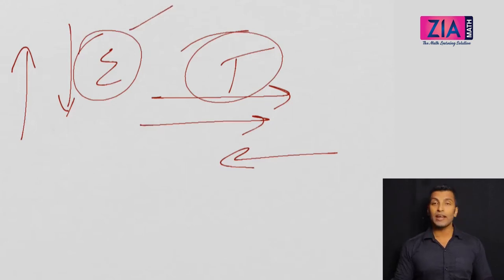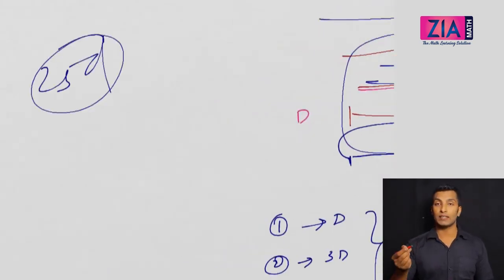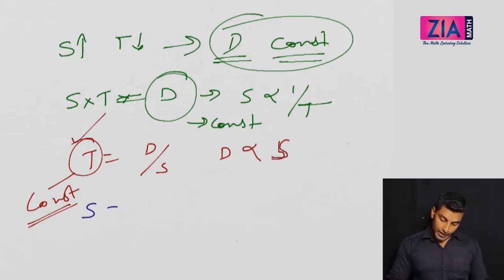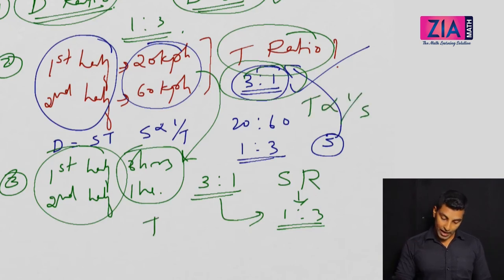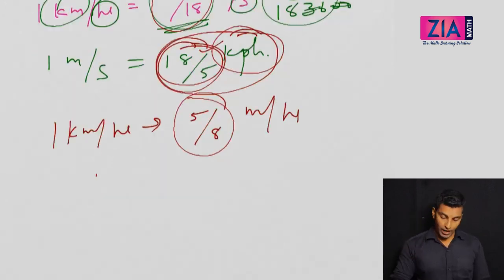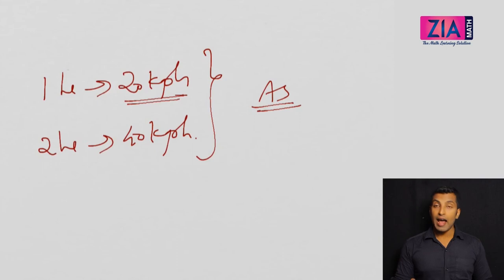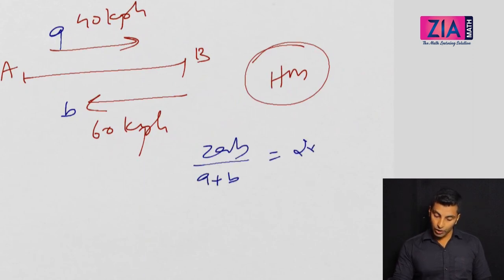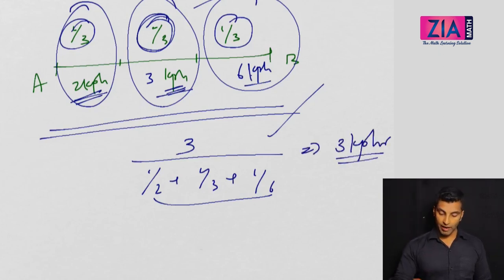Speed, Distance, Time Mastery: Key Concepts & Tricks for SSC, Bank, and UPSC Exams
IAS Mentorship

Sociology Mentorship

IAS Course
Master the speed, distance, and time concepts essential for competitive exams like SSC, Bank PO, and UPSC with this comprehensive tutorial. This video covers crucial topics, formulas, and shortcuts to solve problems efficiently. Learn to handle questions on relative speed, circular and linear tracks, boats and streams, train problems, and more.

Key highlights include:

Core Concepts: Fundamental relations between speed, distance, and time with examples.
Tricks for Exams: Shortcuts for calculating average speed, unit conversions, and complex meeting points.
Practical Applications: Marathon scenarios, cricket pitch calculations, and escalator problems explained.
Special Techniques: Harmonic mean applications in speed problems, conversion tips, and ratio-based solutions.
Key Formulas: Distance-speed-time relations, relative speed, and average speed formulas for time/distance constant scenarios.
Whether you're a beginner or looking to sharpen your skills, this session provides actionable insights and practice tips for competitive exams preparation.

📌 Don’t miss this must-watch video for mastering speed, distance, and time problems!